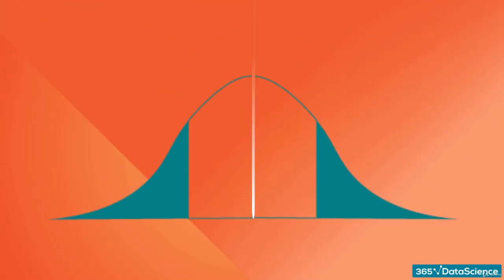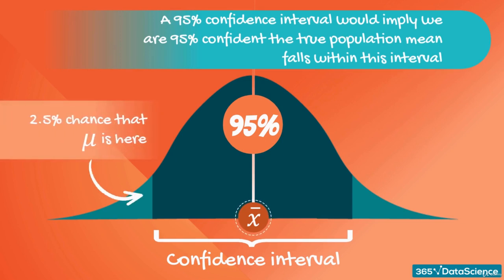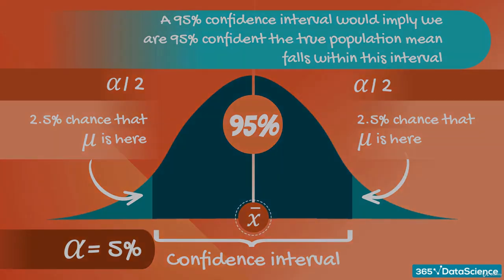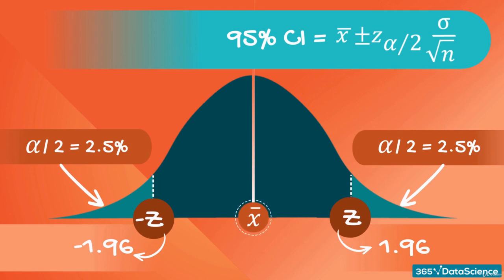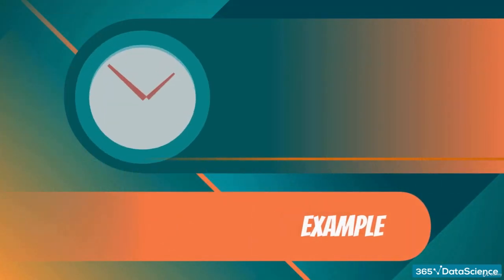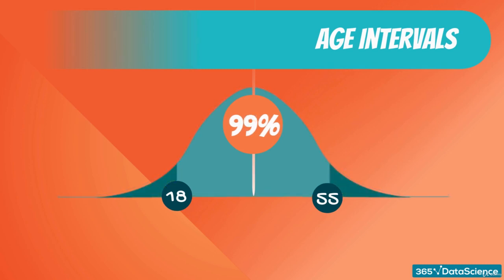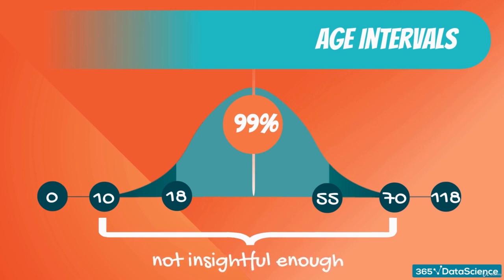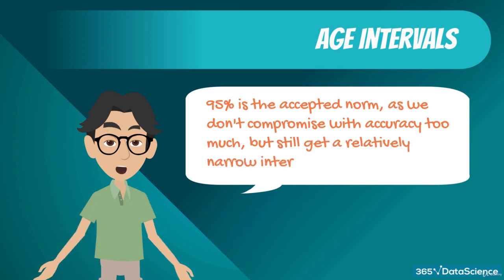What are Confidence Interval Clarifications in data science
In this video, we'll clarify some common misconceptions and frequently asked questions about confidence intervals in data science. Confidence intervals are a fundamental statistical tool used to estimate the range of values that a population parameter can take with a certain degree of confidence. However, there are often misunderstandings about what they represent and how they should be interpreted. We'll address some of these misconceptions and provide practical examples to help clarify the concept of confidence intervals. This video is ideal for anyone looking to strengthen their understanding of confidence intervals in data science.